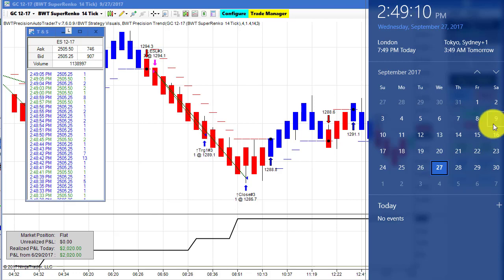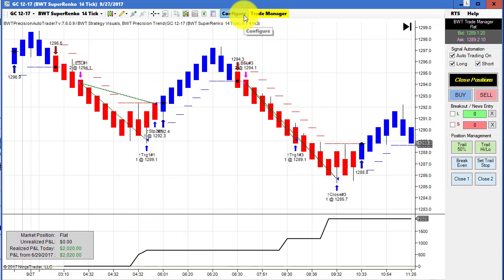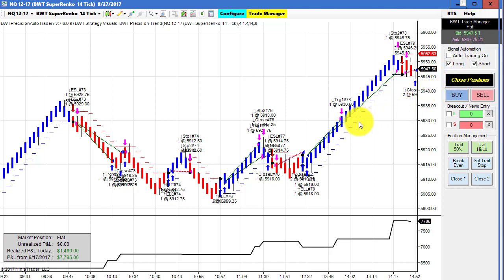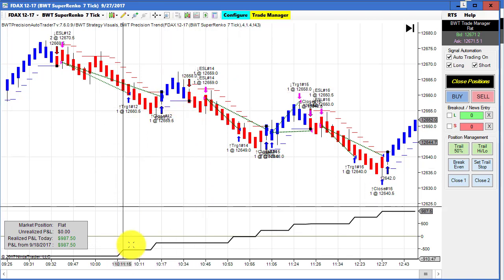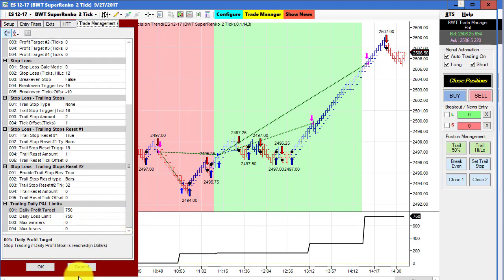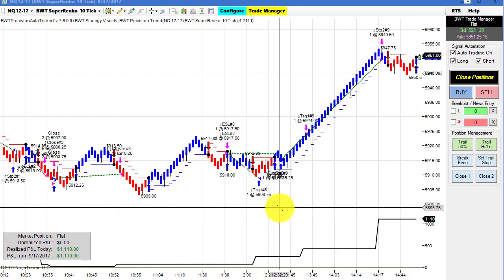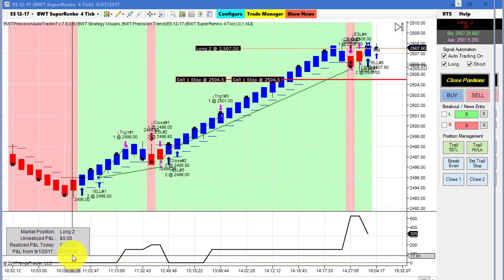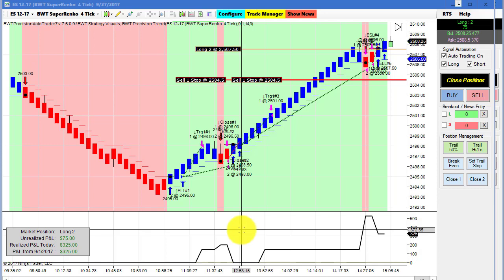Stellar Performance Today, Automated Trading, Blue Wave Trading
Stellar Performance Today, Automated Trading, Blue Wave Trading, NinjaTrader Strategy, Emini S&P, Nasdaq, Crude Oil